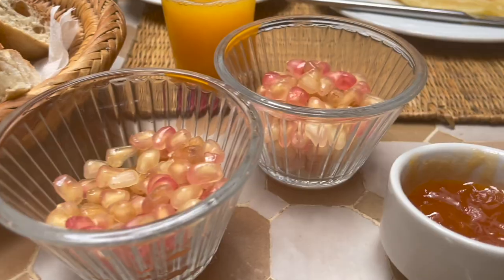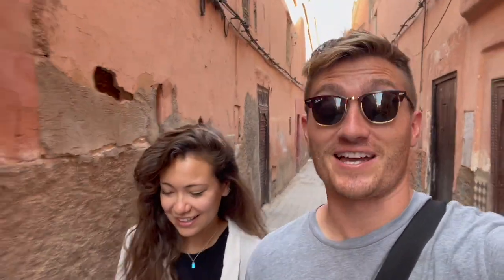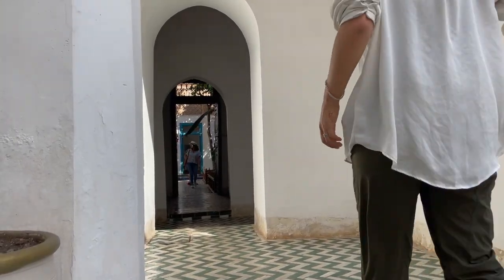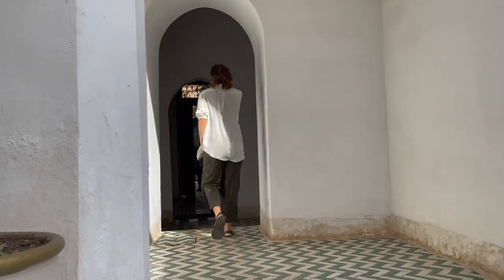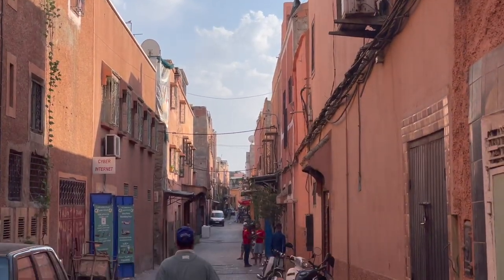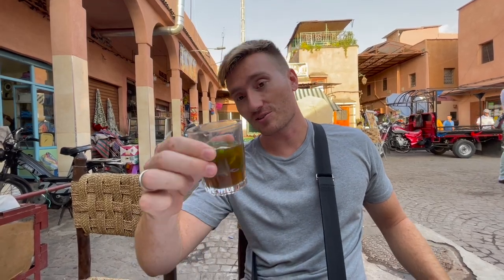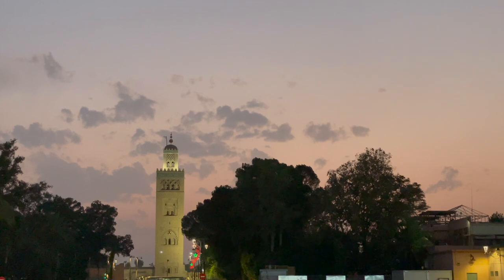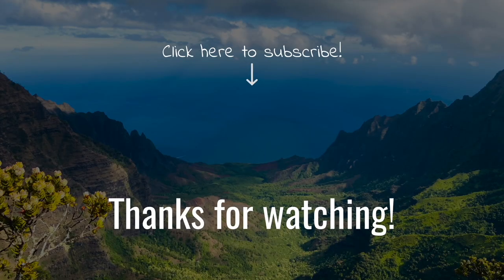EXPLORING A MOROCCAN PALACE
Tia & Cheveyo